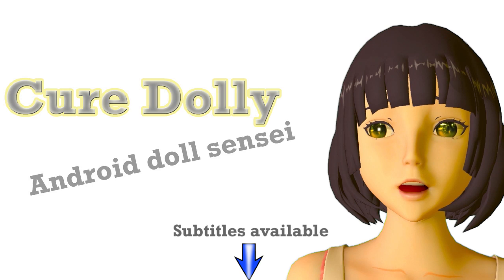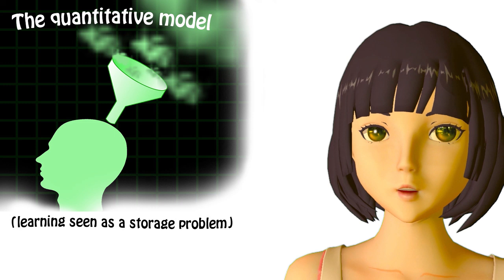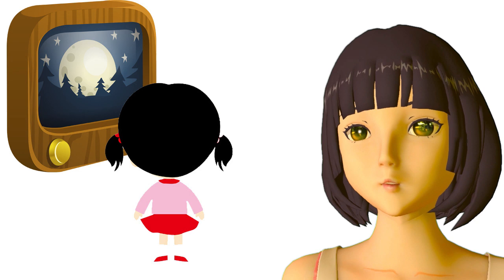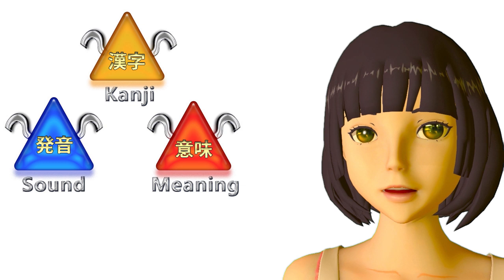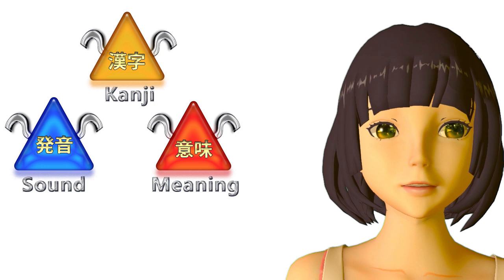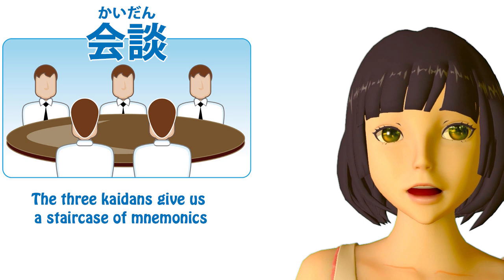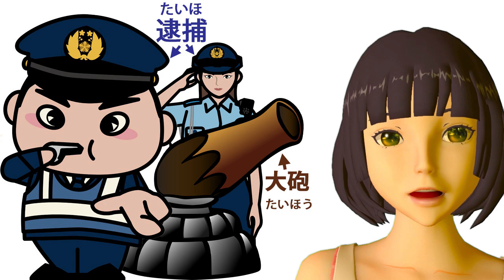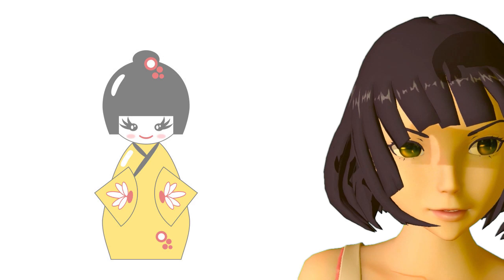Killer Strategy: Dominate Japanese Vocab. Japanese homophones made easy (and useful)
Japanese homophones cause trouble to most learners. Here we learn to use them as part of the master-strategy for conquering Japanese vocabulary.

Red Kokeshi Angel Patrons who help this work to be possible:

Tayruh
Full Name
Valerie
Ted Ledbetter
Jasmine Sechrist
Jean-Marc Giffin
lateblooming
Tasty Treeko
Pamela J Leitch
Duncan Gilbey
seeinvisible
Joe Bochicchio
Bob Dobbs
RP Whitaker
Edward Nicholes Jr.
Sergio O Parreiras
Tascha Keettel
Bibo
Liane Degville
Colin Jervis
Arzar
Kathy Worley
Mirnes Selimovic